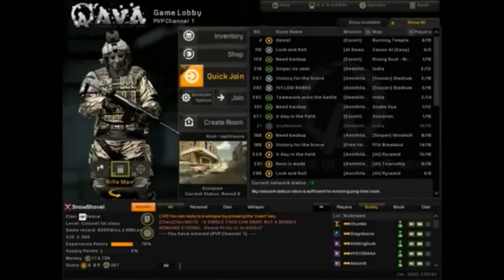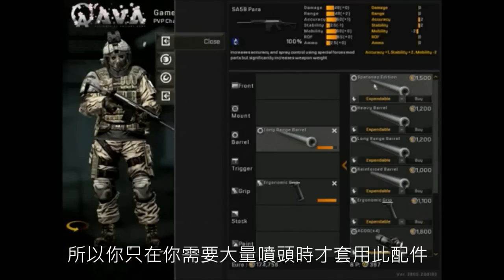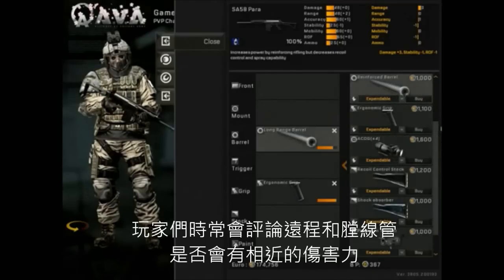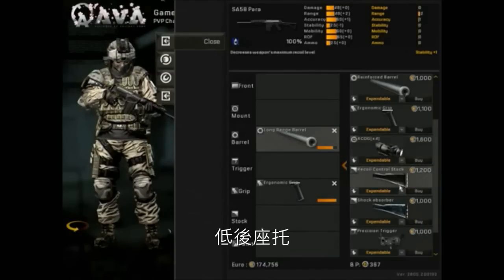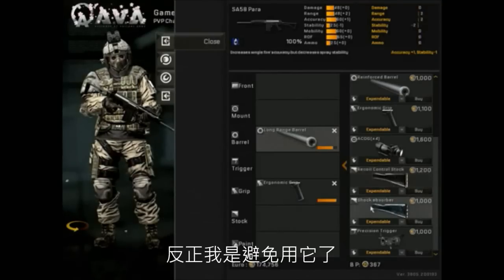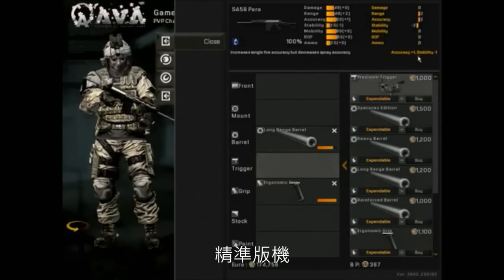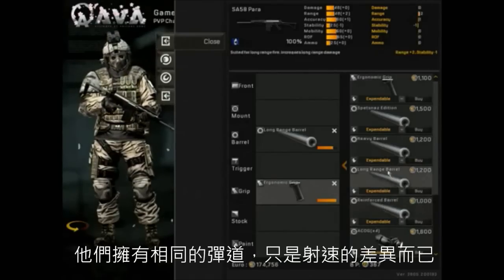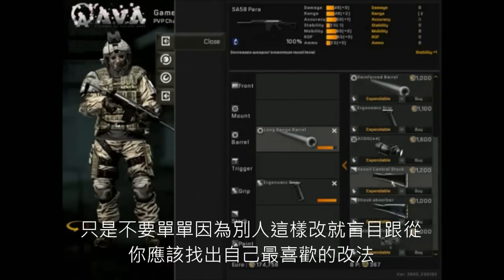snowshovel para guide-1 TWsub by hkDude.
i only  translate it for those wanna learn how to use para.